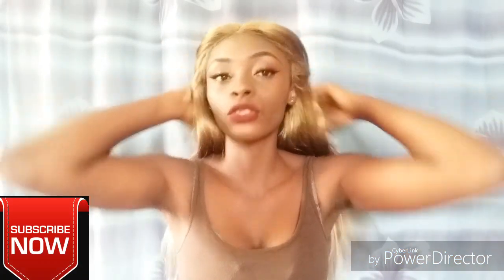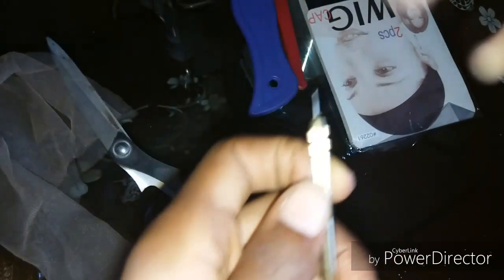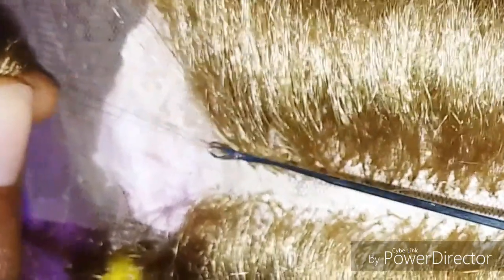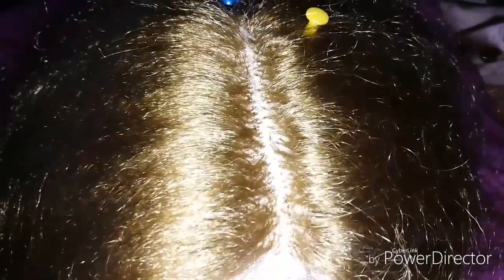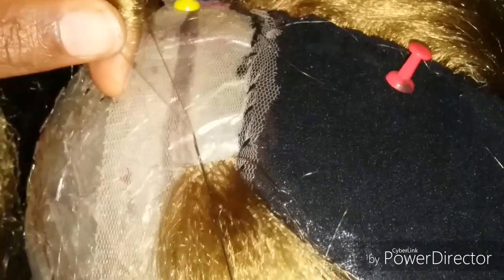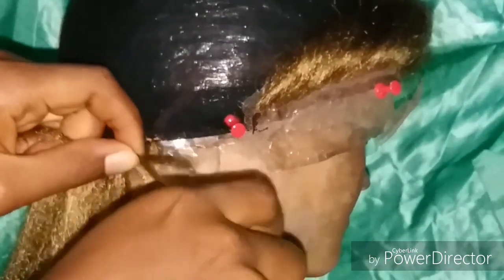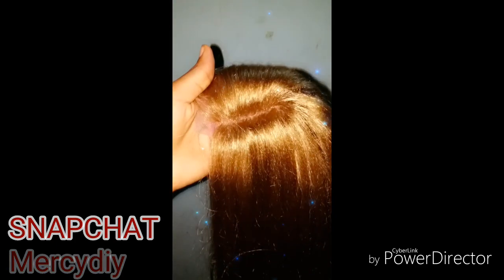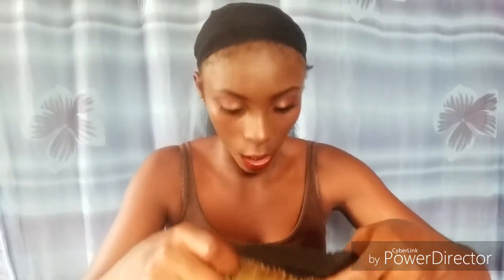BLONDE CROCHET FRONTAL WIG:blondecrochetwig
Hello my lovelies I hope you liked this video.

Kindly check out @eby George's channel.

Song by
Vibez- banging
Danny joe- Angala

Enjoy xoxo